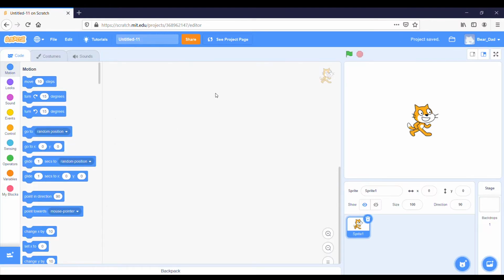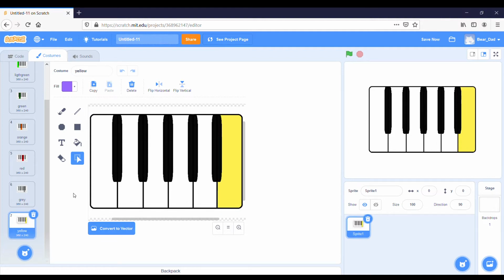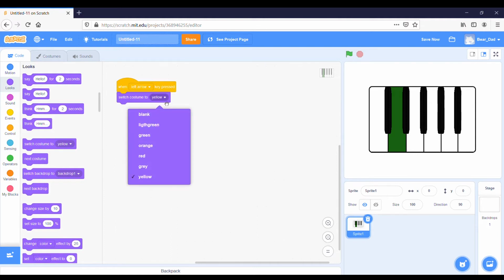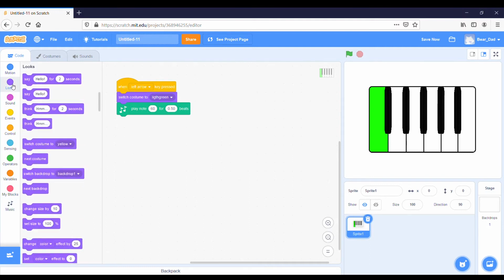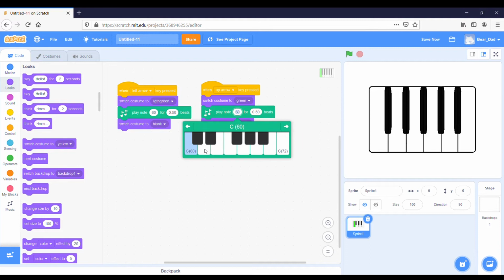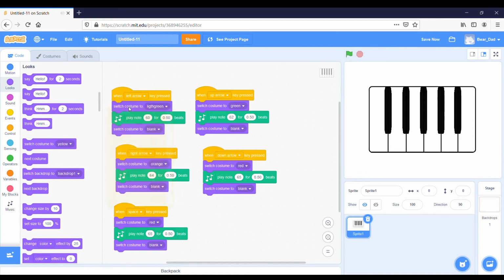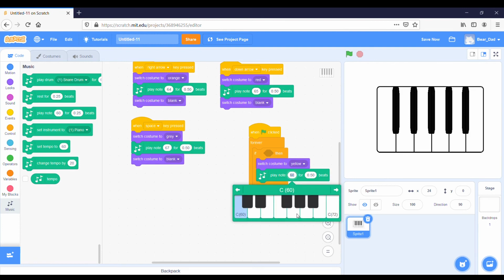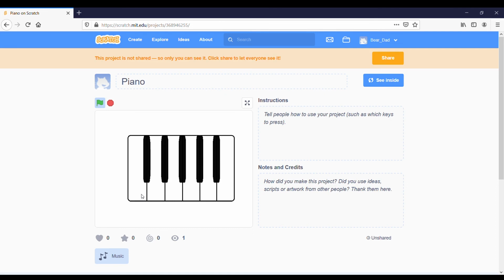Scratch Piano Tutorial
In this video you will learn to make a simple piano with Scratch.
- for programming directly on the web, or using by download.
The piano can be used to play on with either with your keyboard and mouse, or by using a Makey Makey.

If you want to follow the tutorial, then all the necessary files can be downloaded for free
There you will find both this video and other videos I have been making.